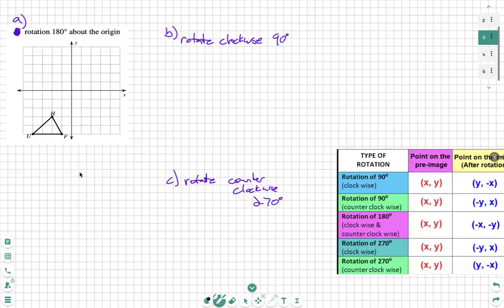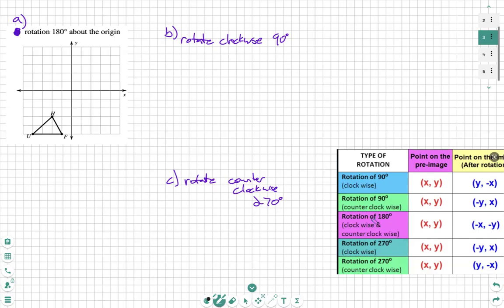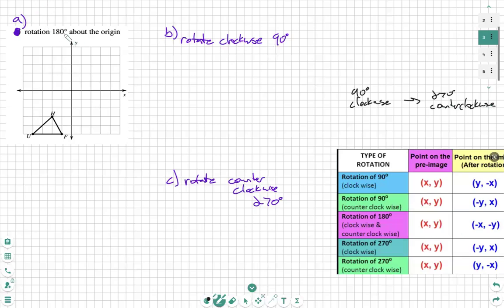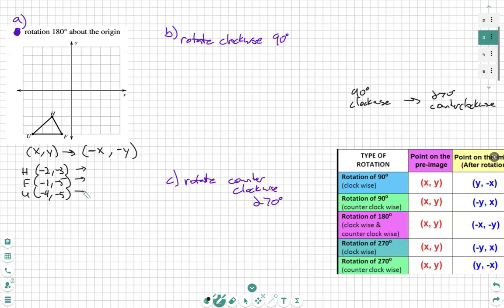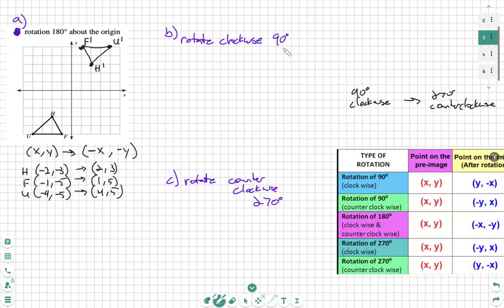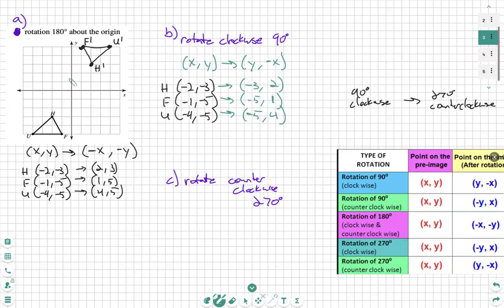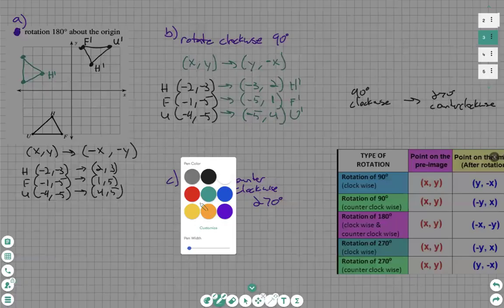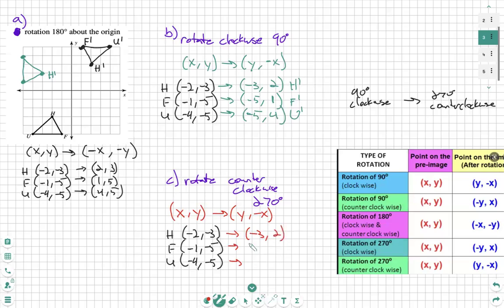Math Geometry: Graphing Rotations (Graphing Tricks)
In this video, we’ll learn how to write a rule for rotations and graph them step-by-step. This process is simple and fun once you know the key rules!

✨ What you’ll learn:
✅ Understanding rotation rules for common angles:
 •  90 degrees, 180 degrees, 270 degrees  clockwise and counterclockwise
✅ Applying the rotation rule to find new coordinates
✅ Plotting the transformed points to graph the rotation

By the end, you’ll confidently graph rotations and apply these rules with ease. Woohoo math! 🚀